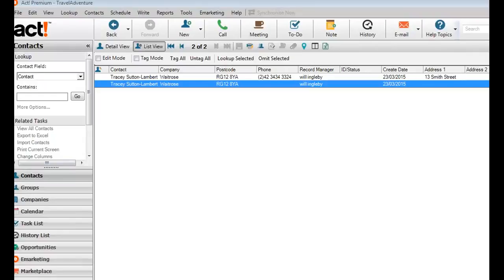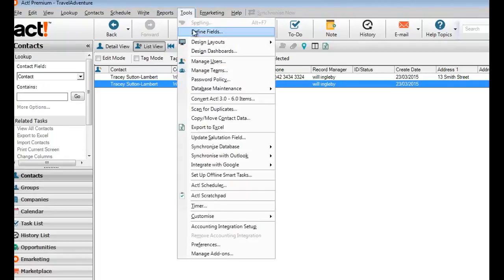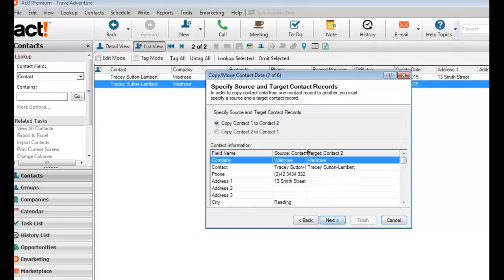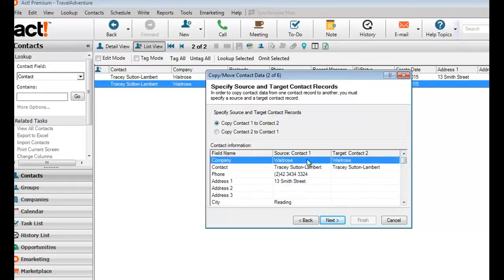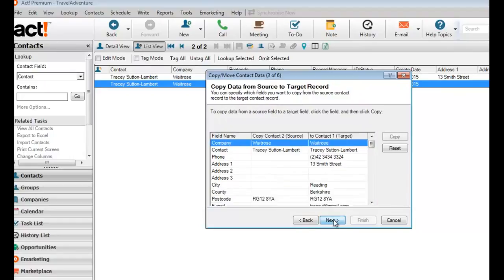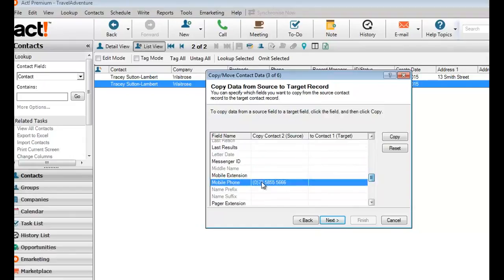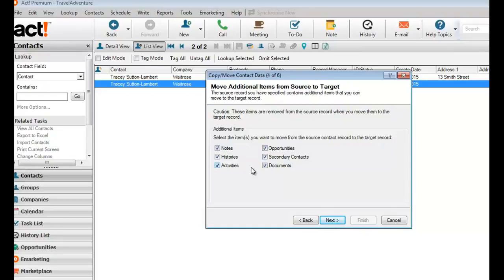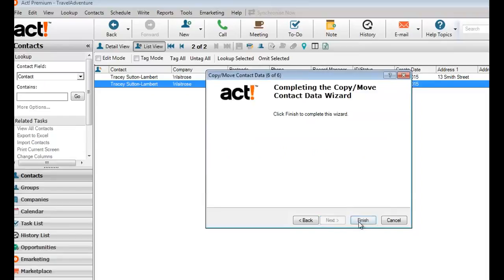Act! CRM - How to Merge Duplicate Contact Records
In this video, Solutions for Accounting's Will Ingleby explains how to Merge Duplicate Contact records together in Act! CRM.

You can find out more about Act!

Solutions for Accounting and CRM is a Derbyshire- based business and the UK’s leading provider of Financial Management and CRM Software Solutions, helping businesses to drive business growth.